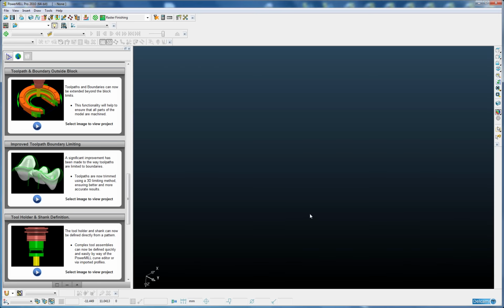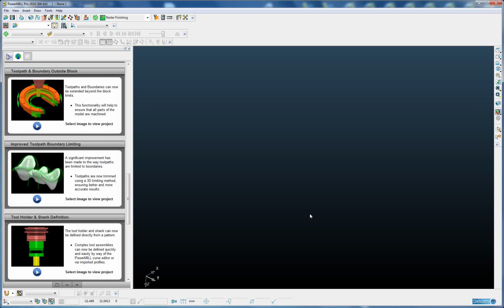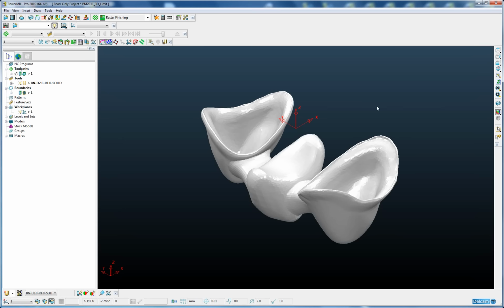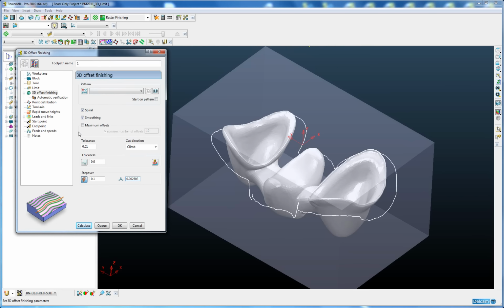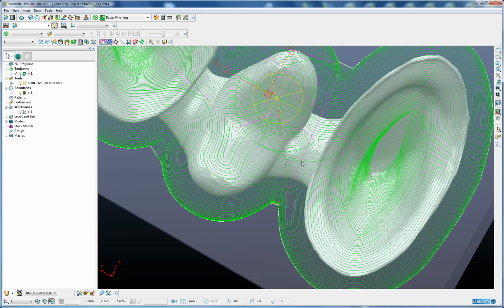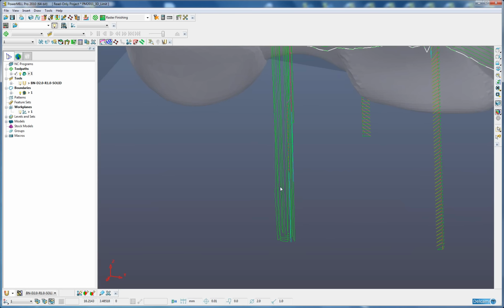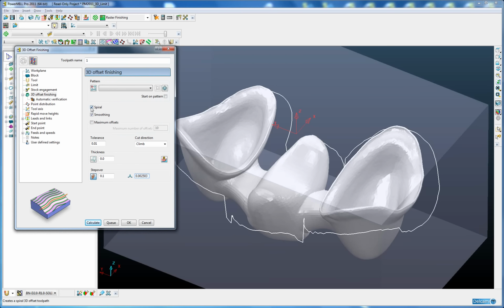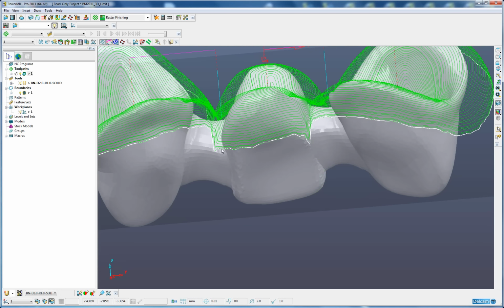DELCAM Powermill 2011 3d_boundary_Trimming